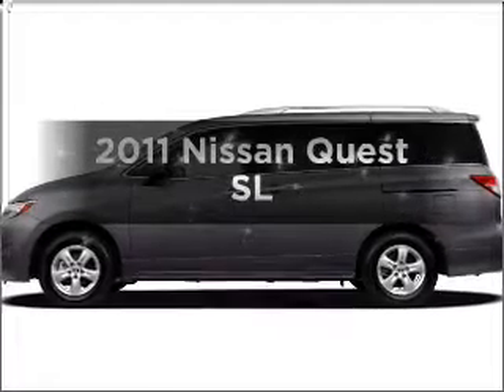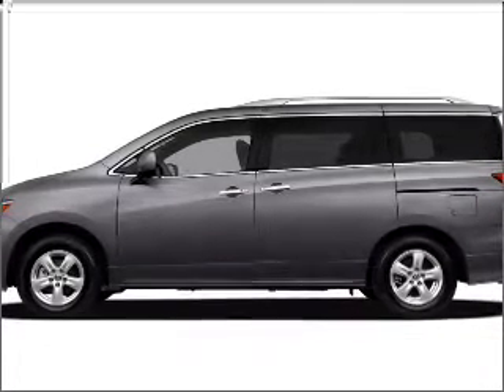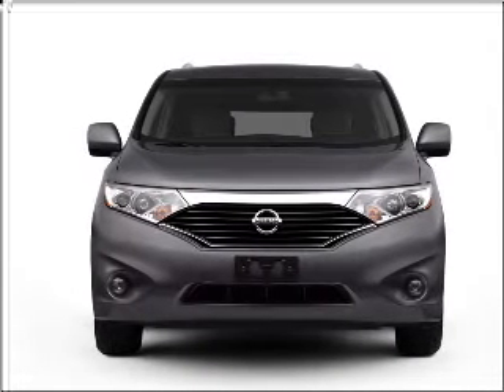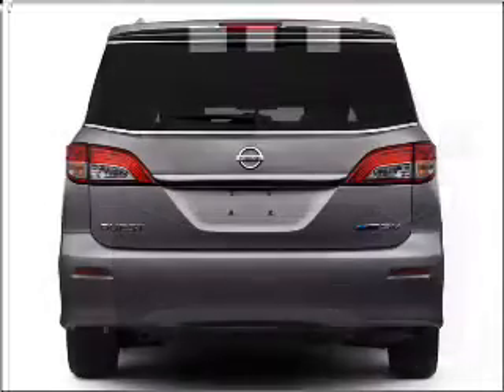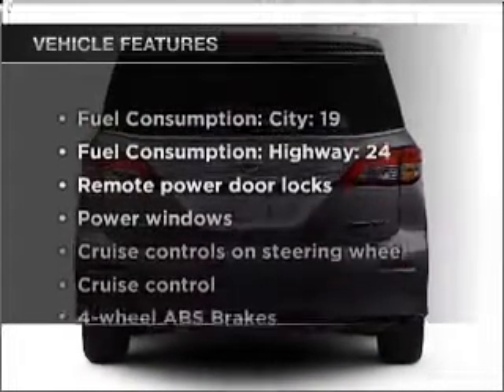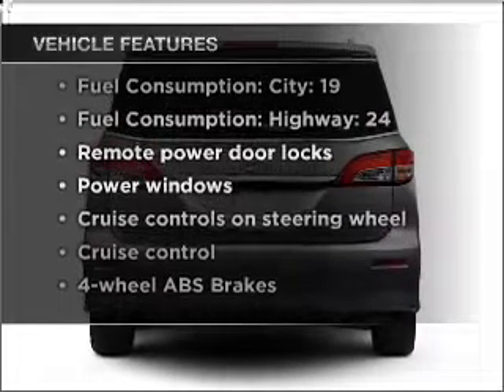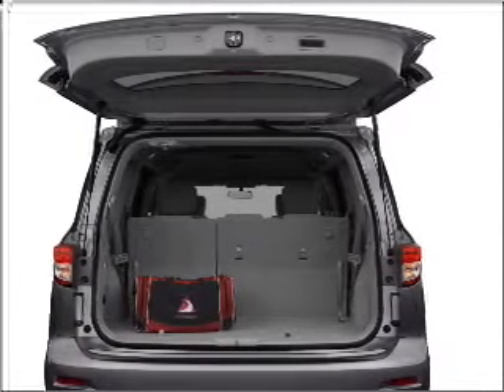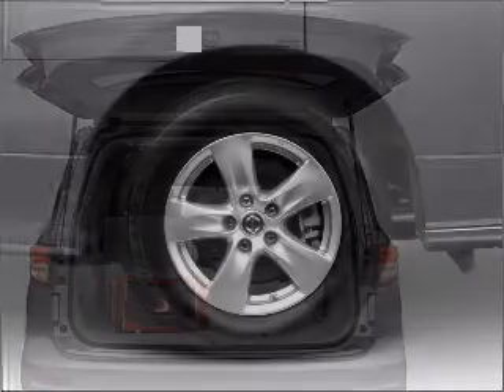2011 Nissan Quest - Feasterville PA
Year: 2011
Make: Nissan
Model: Quest
Trim: SL
Engine: 3.5 liter 6 cylinder 24 valve
Transmission: Automatic CVT
Color: Black Amethyst
Mileage: 5
Address:
117 Bustleton Pike